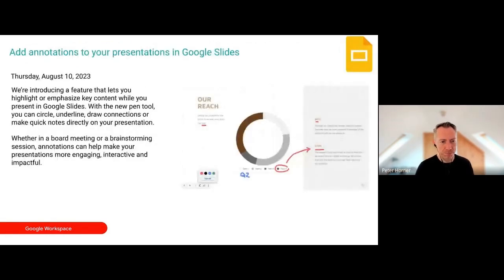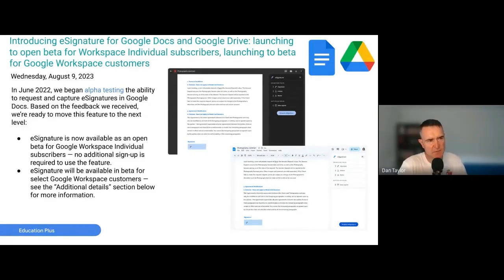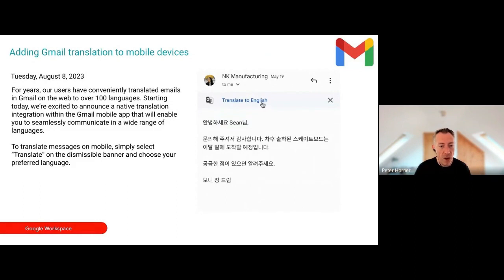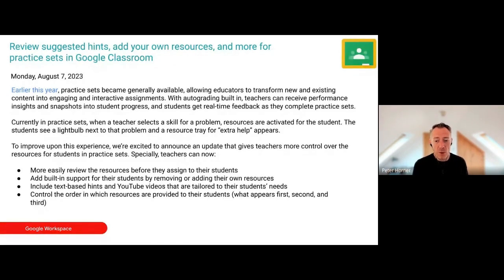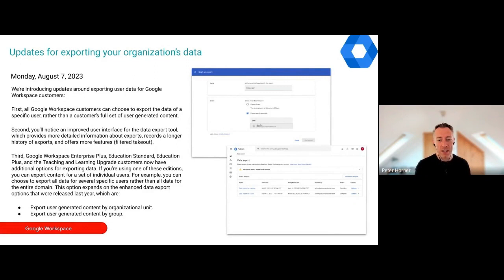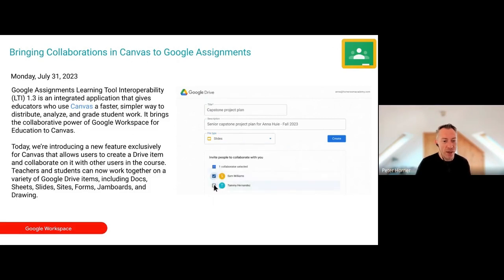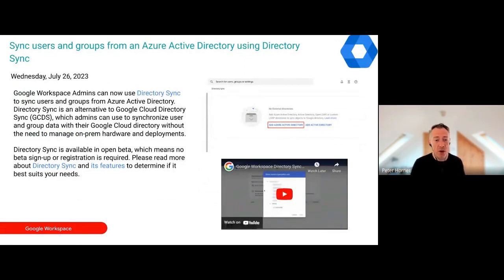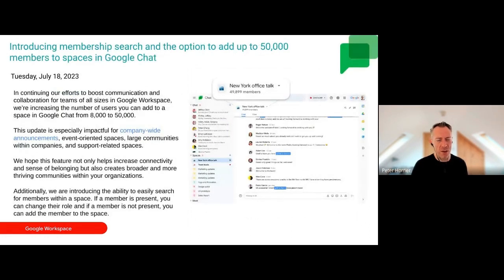Google Workspace Updates - August 2023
August 2023 was one of the biggest months for Google Workspace in years! The focus shifted heavily toward Generative AI and professional compliance features like eSignature.

This video breaks down every critical update, showing you what’s new in Docs, Sheets, Slides, Gmail, Meet, and the Admin Console. Whether you're an IT professional looking for security tools or an end-user seeking productivity hacks, this summary is essential viewing!